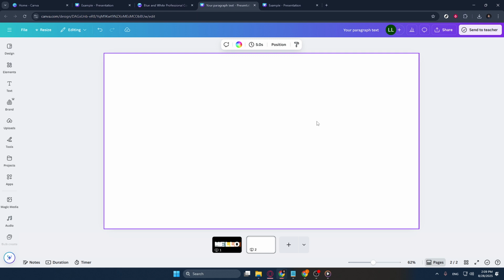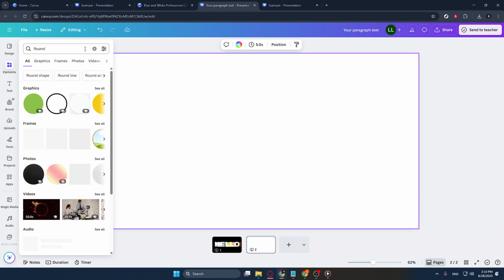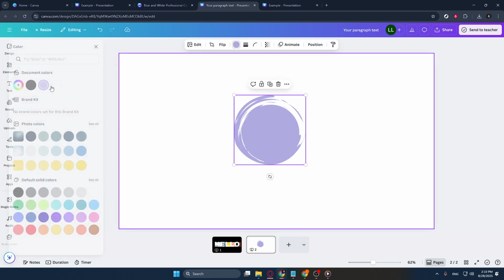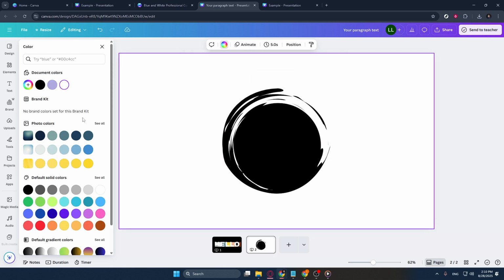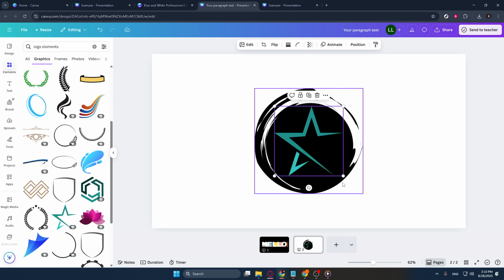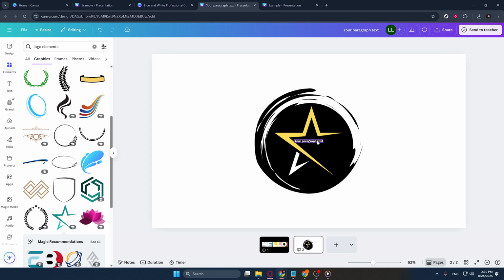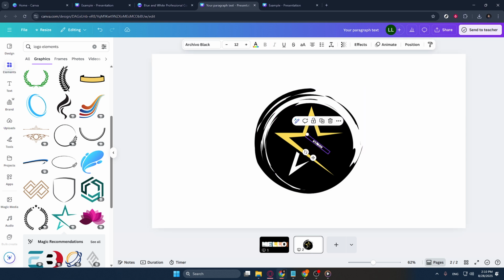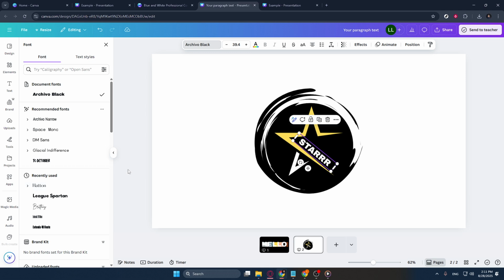How To Make Round Logo With Canva [2026 Guide]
In today's video we cover How to make round logo in Canva, Canva circle logo tutorial, Canva step by step round logo design, create circular logo with Canva, Canva logo design for beginners, Canva branding tutorial 2026, Canva custom shape logo guide, design professional round logo Canva, Canva advanced logo design tips, Canva tutorial circle logo maker, Canva features explained logo design, Canva training create round logos